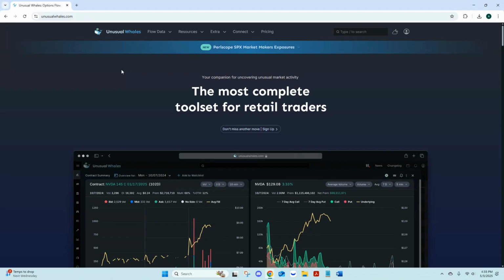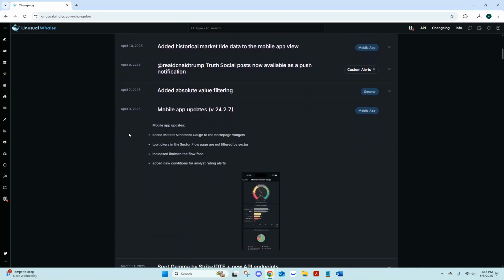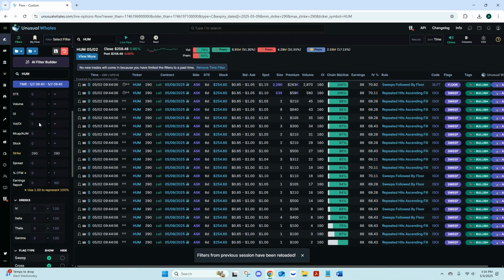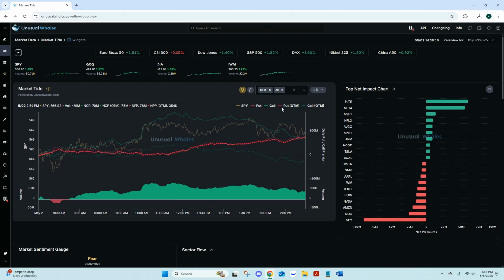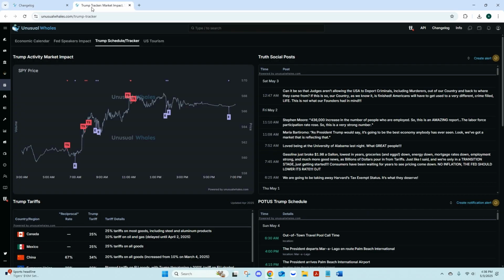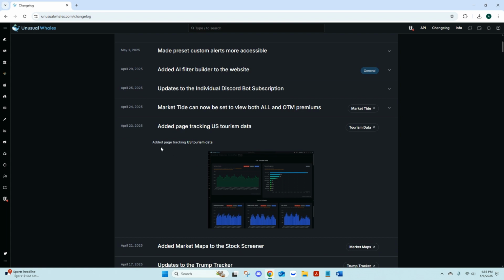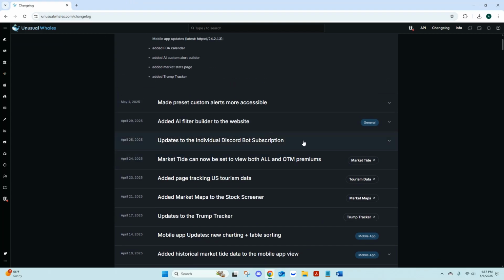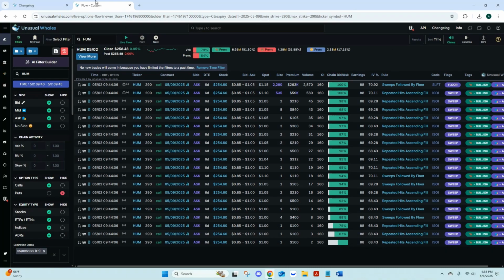Unusual Whales April Changelog Recap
Unusual Whales April Update Recap | New Features & Tools!

In this video, I break down all the major updates Unusual Whales rolled out during April 2025 — including game-changing features and mobile app upgrades you need to know about:

🚨 Mobile App Updates:

FDA calendar added

New AI custom alert builder

Market stats page

Trump Tracker updates + Truth Social alerts

Improved charting & table sorting

Historical Market Tide data view

🛠️ New Tools & Features:

AI filter builder on the website

Absolute value filtering

Preset custom alerts now easier to access

Market Tide: view ALL + OTM premiums

Market Maps added to Stock Screener

U.S. tourism data tracking

🤖 Discord Bot Improvements

New updates for individual bot subscriptions

Unusual Whales continues to level up — don’t miss how these new tools can enhance your trading strategy.